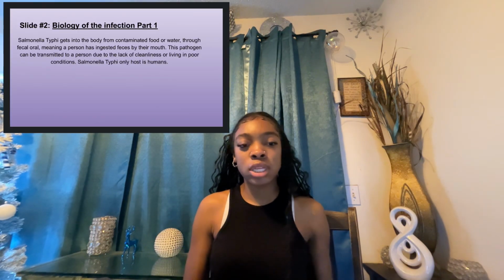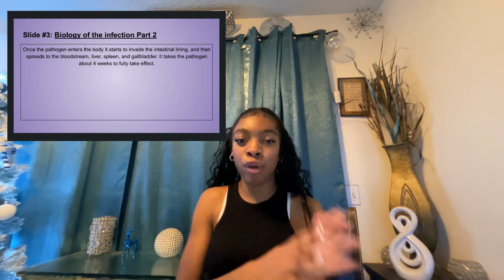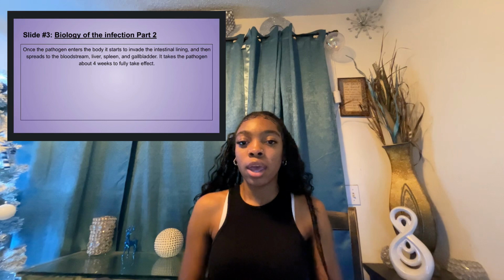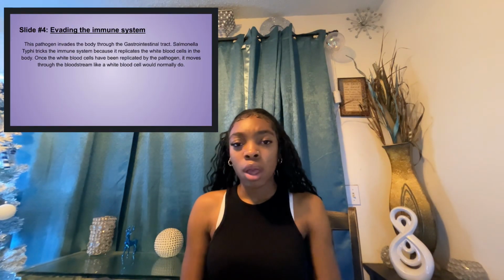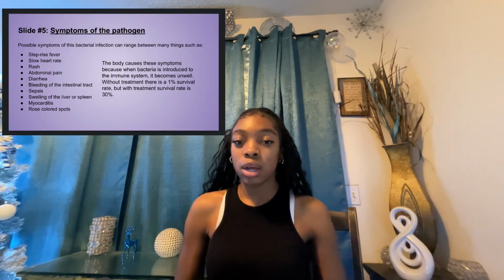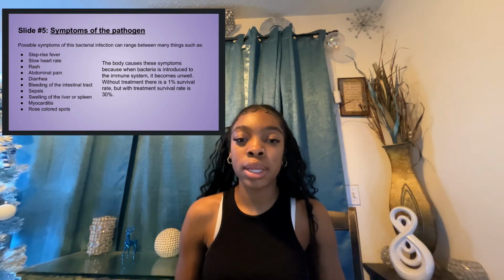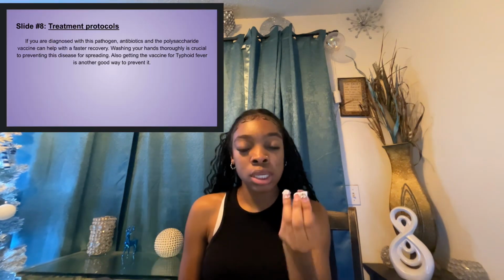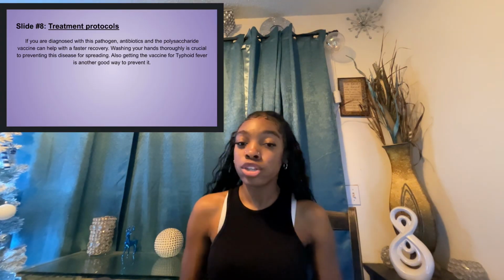PIKE: pathogen project